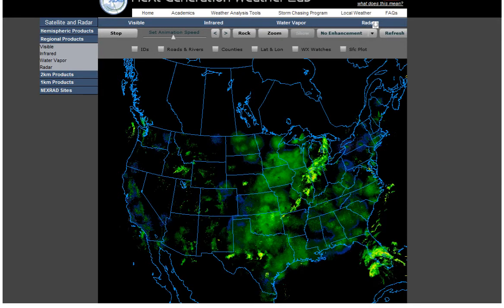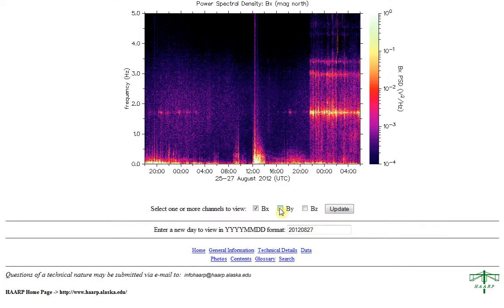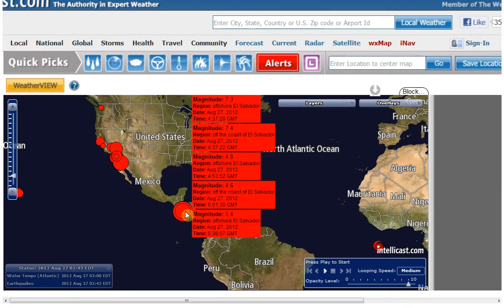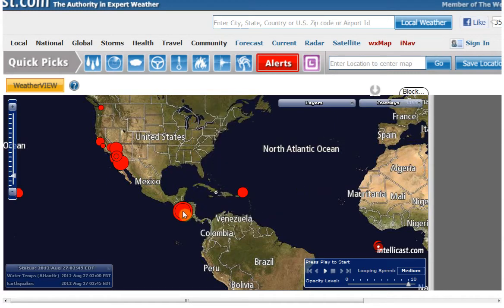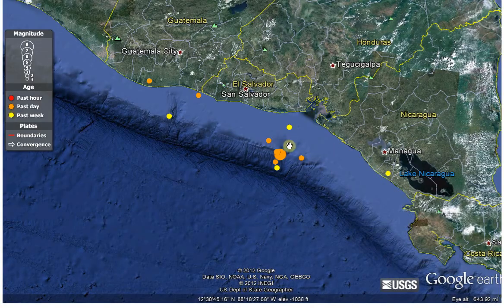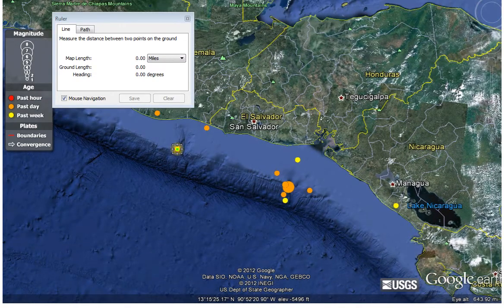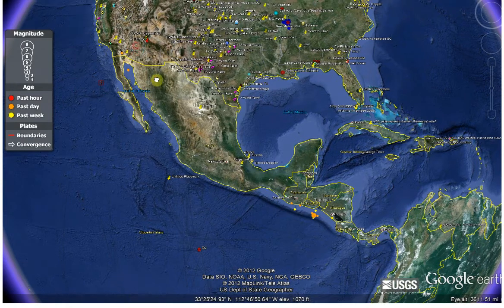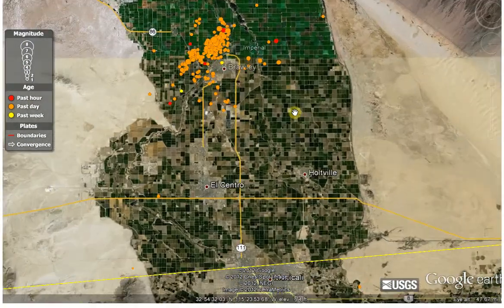8/27/12 El Salvador Earthquakes form Pattern and More